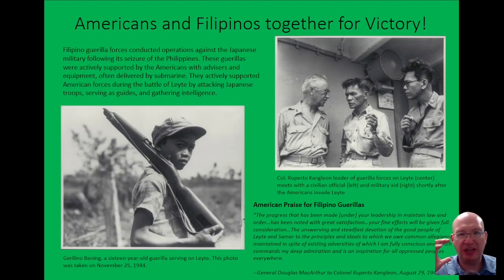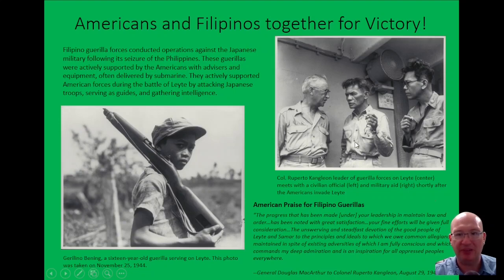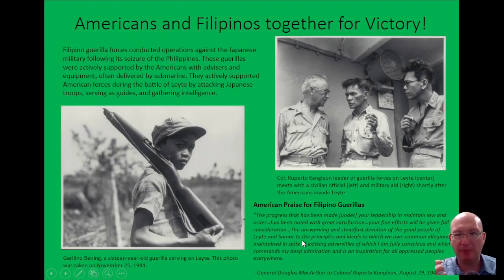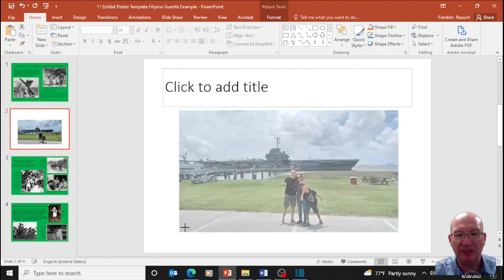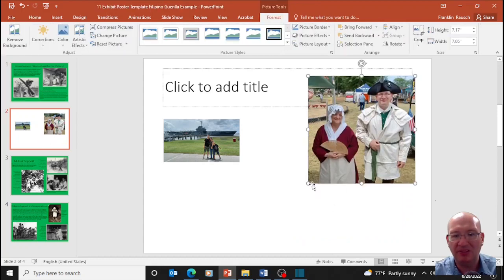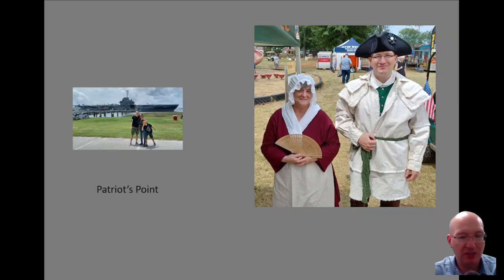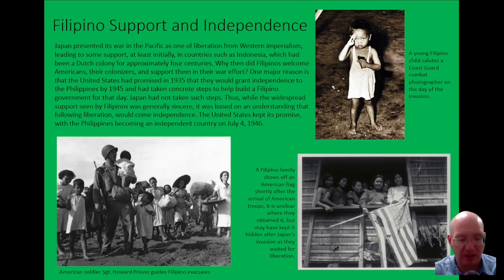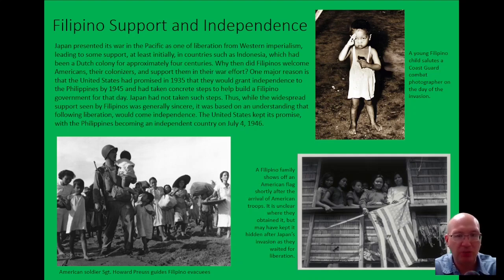Making a Poster with PowerPoint